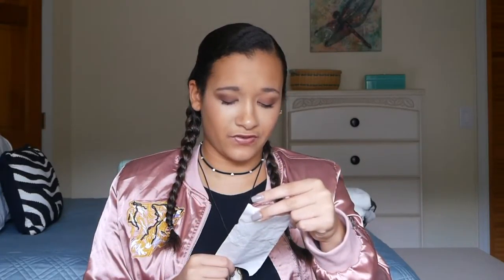WHAT'S IN MY PURSE???